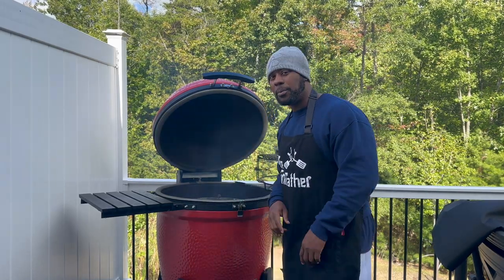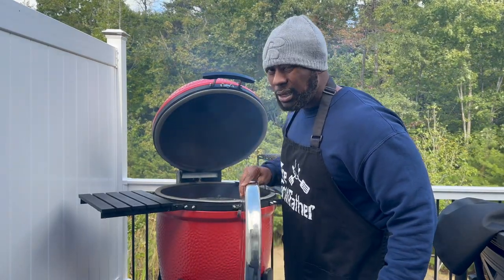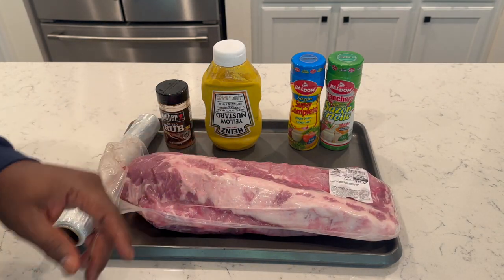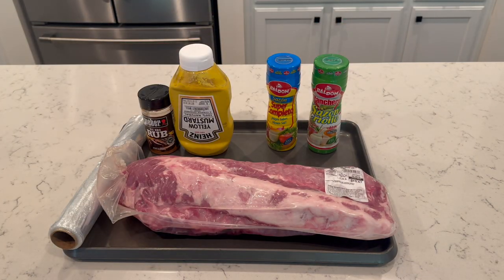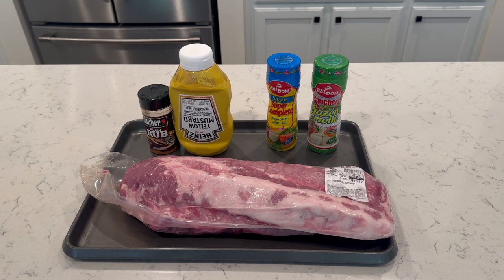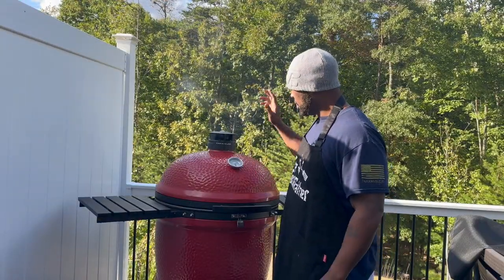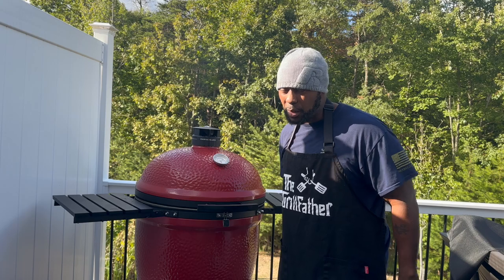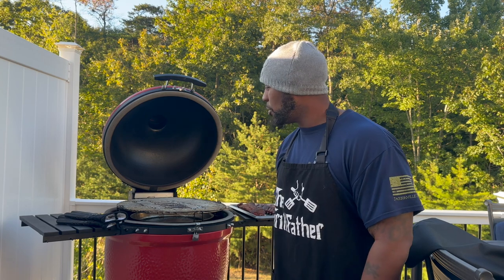Baby Backs on the Kamado Big Joe 3...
Items I use for BBQ Cooks:

Kamado Big Joe 3

INKBIRD IBT-26S 5GHz Meat Thermometer with 4 Probes

Char-Griller Gravity Fed 980 Charcoal Grill

MEATER Block
Grill Mat

Hand Pressure Sprayer